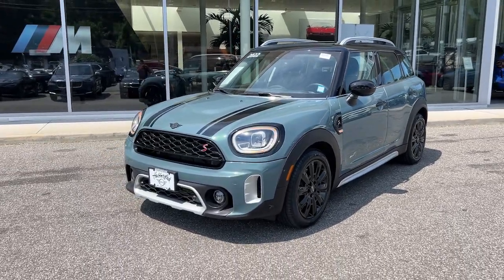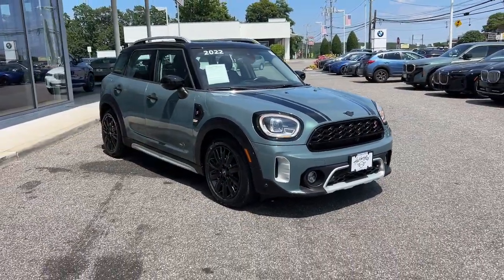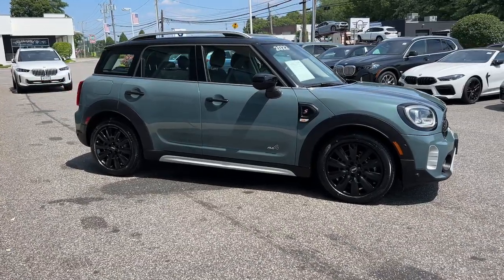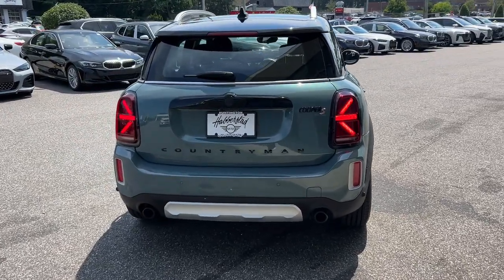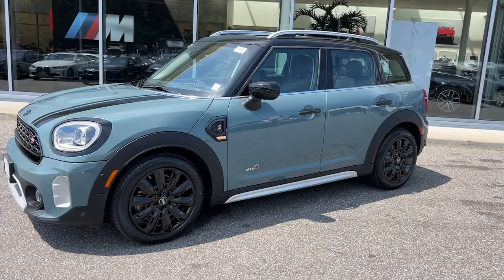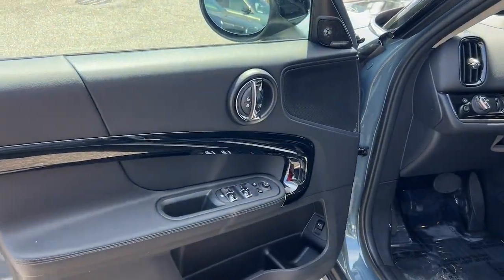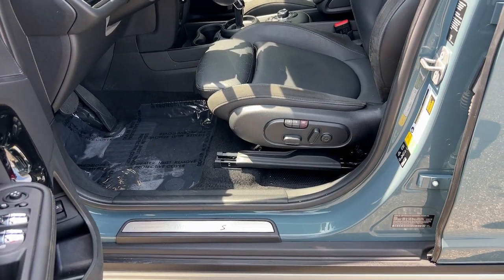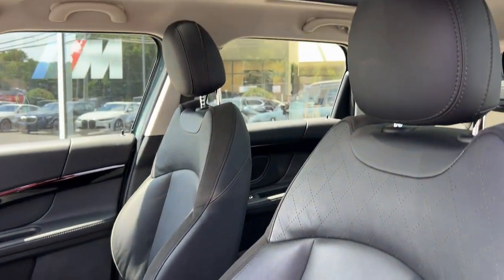2022 MINI Cooper_S_Countryman Walk-Around Huntington, Suffolk County, Nassau County, Long Island, NY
Sage Green Metallic Used 2022 MINI Cooper_S_Countryman Iconic Walk-Around

Habberstad BMW
945 East Jericho Turnpike

CARFAX One-Owner. Clean CARFAX. 2022 MINI Cooper S Countryman Iconic Sage Green Metallic AWD 8-Speed Automatic Sport ABS brakes Alarm System ALL4-Style Exterior Trim Alloy wheels Auto-Dimming Rear-View Mirror Dynamic Damper Control Electronic Stability Control Front dual zone A/C harman/kardon Logic 7 Digital Surround Heated door mirrors Heated Front Seats Heated front seats Iconic Trim Illuminated entry Interior Surfaces Piano Black Leather Cross Punch Upholstery Low tire pressure warning Panoramic Moonroof Parking Assistant Piano Black Exterior Trim Power Front Seats Power moonroof Power Tailgate Power-Folding Mirrors Radio: Touchscreen Navigation Plus Remote keyless entry Roof in Body Color Storage Package Traction control Universal Garage-Door Opener Wheels: 19 x 8.0 Turnstile Spoke 2-Tone.brbrRecent Arrival! 23/31 City/Highway MPGbrbrbrCall us today to schedule your VIP test drive!